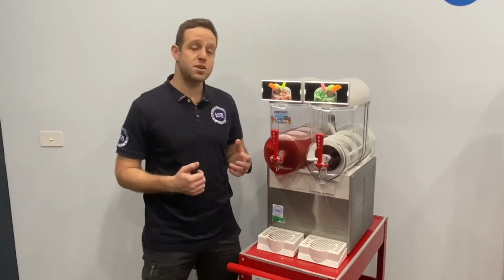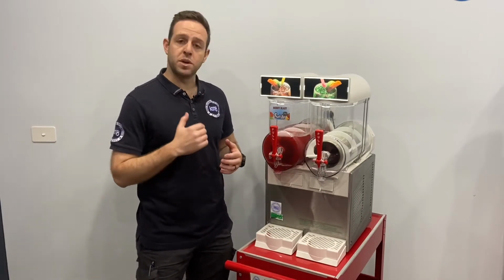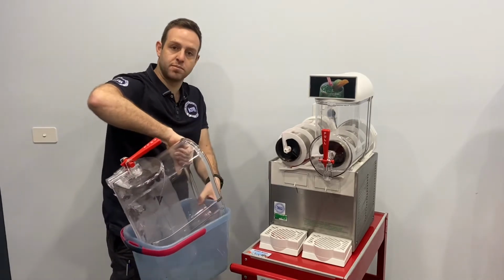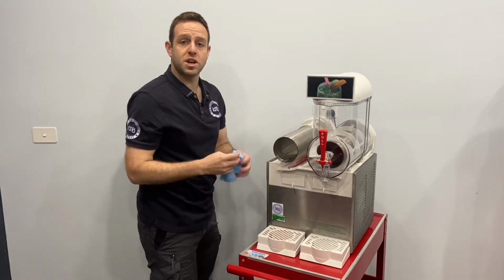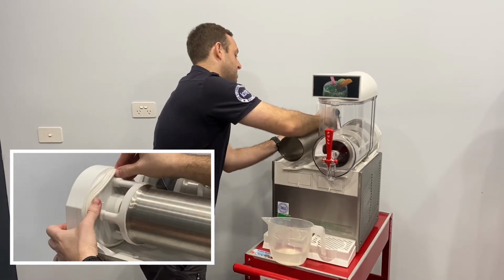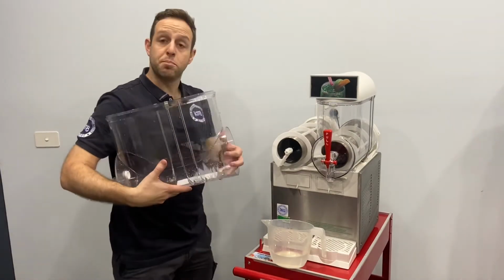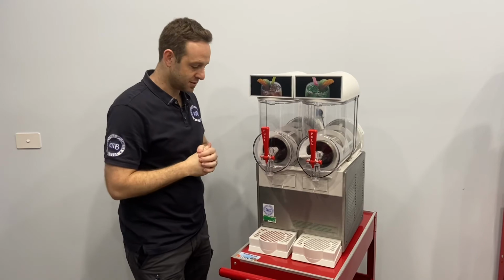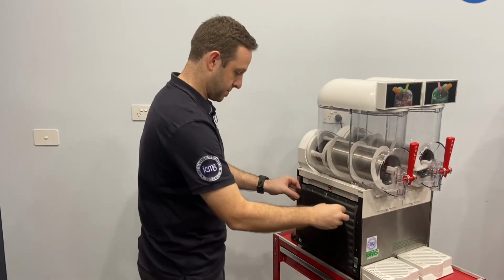BRAS FBM Slushie Machine Cleaning and Assembly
BRAS FBM Slushie Machine is a quality made and reliable Italian frozen beverage machine which is very easy to use and clean.

The Slushie Specialists are the one-stop Slushie shop for all your Slushie needs.

This quick guide video provides an insight into how we (at The Slushie Specialists) disassemble, clean and reassemble the BRAS FBM Slushie Machine. We have used a twin bowl as an example but they are also available in other sizes including single, double, triple, mini and giant.

We have a full range of spare parts available for these machines

This machine is also known as BRAS FBM, Ugolini MT, Ugolini GL, BRAS 10L, Ugolini 10L